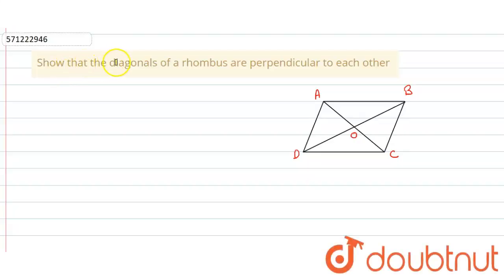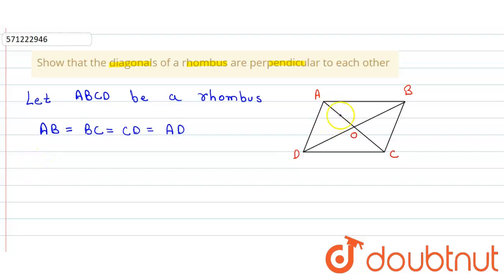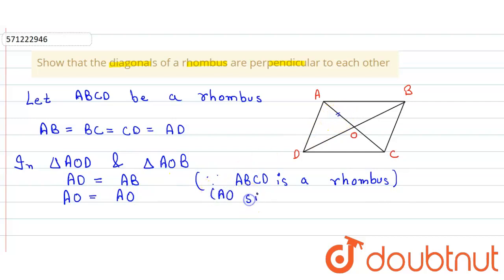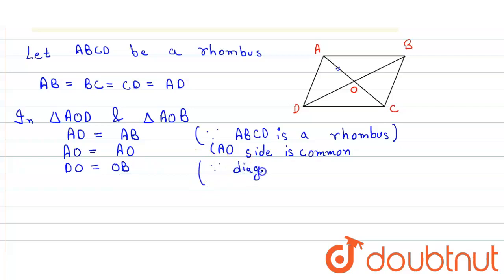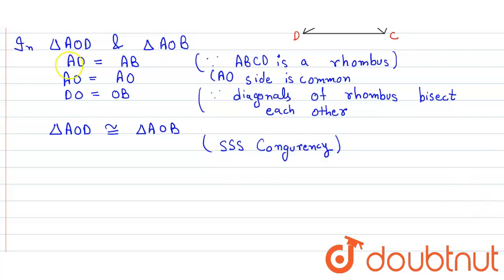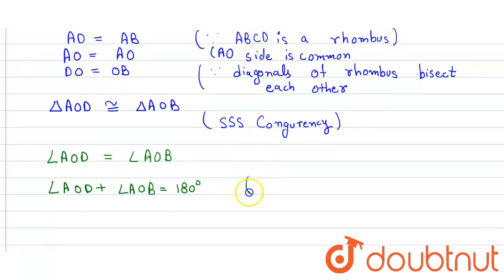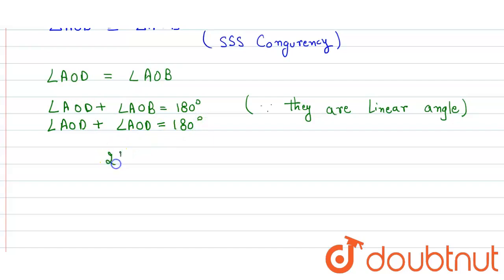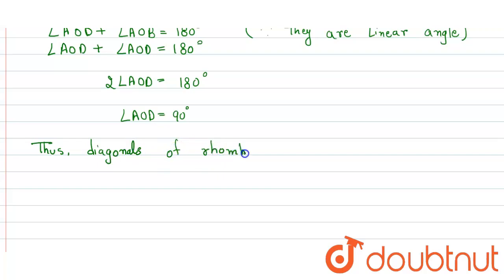Showthat the diagonals of a rhombus are perpendicular to each other | 9 | QUADRILATERALS | MATHS...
Showthat the diagonals of a rhombus are perpendicular to each other
Class: 9
Subject: MATHS
Chapter: QUADRILATERALS
Board:CBSE

👉 Have Any Query? Ask Us.